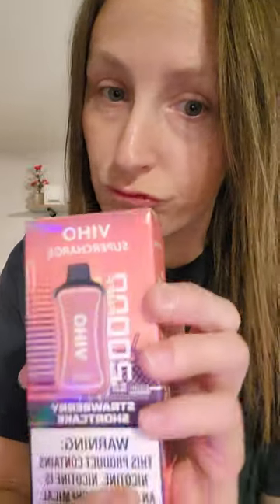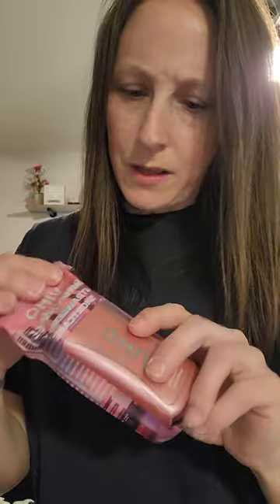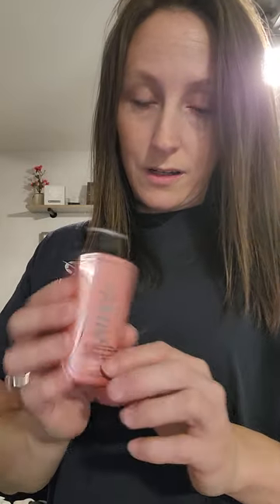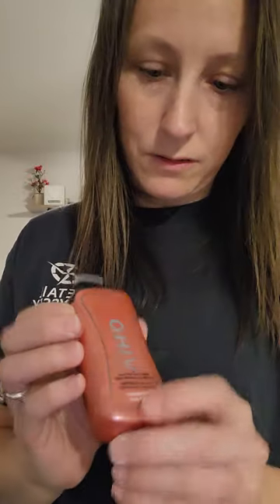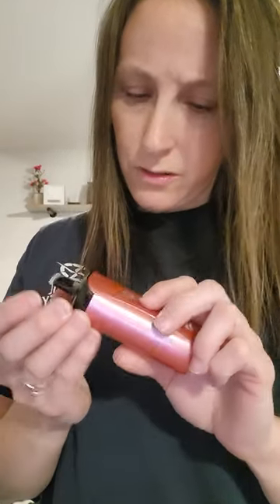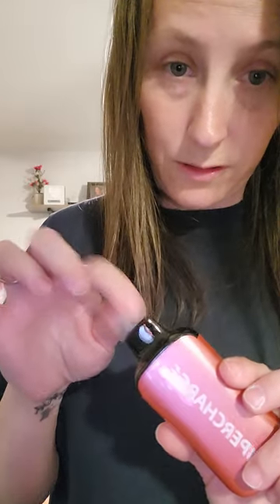BRAND NEW!!! SUPERCHARGE VIHO TURBO STRAWBERRY SHORTCAKE REVIEW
vapelife vape vapereviews review supercharge newvape brandnew strawberryshortcake viho vihoturbo turbo viho turbo vape review supercharge brand new most vape stores don't even have these yet!!